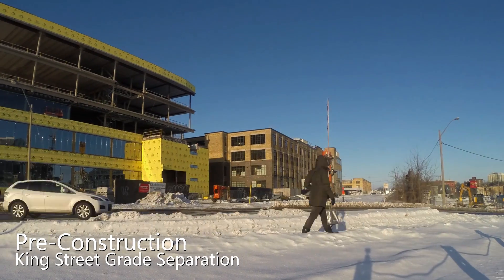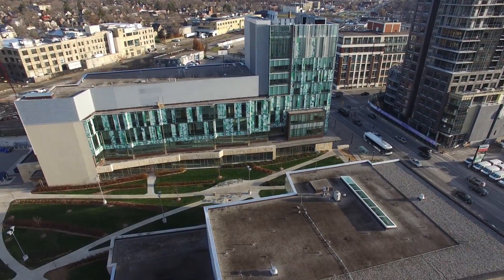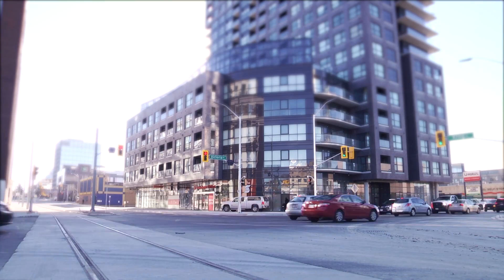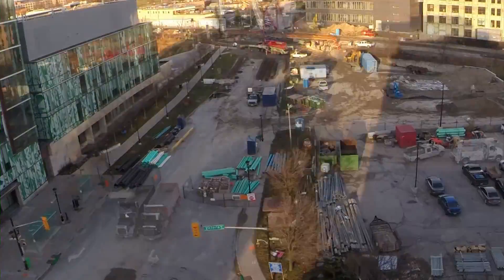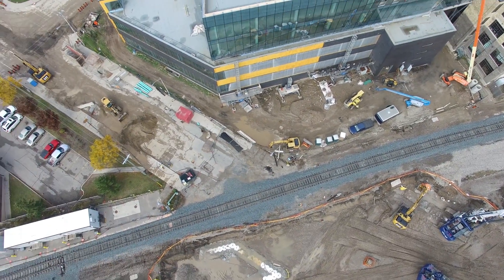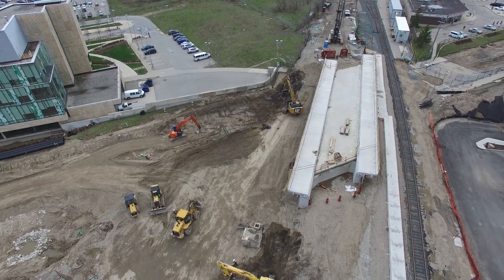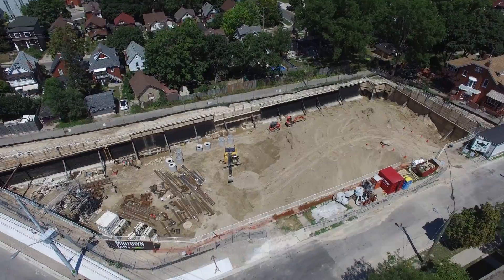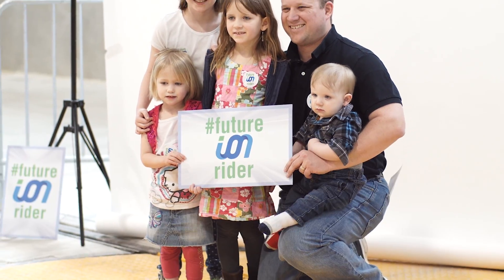Building the King Street Grade Separation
Greg Proctor, ION Project Manager, narrates as change in the area is shown since construction of the King Street Grade Separation began.

The King Street Grade Separation is one of the most intricate pieces of the ION project and was an enormous undertaking by GrandLinq crews.